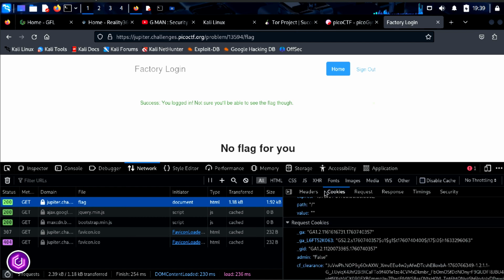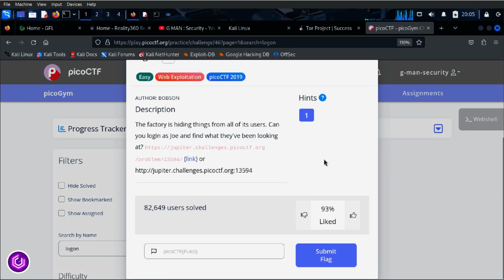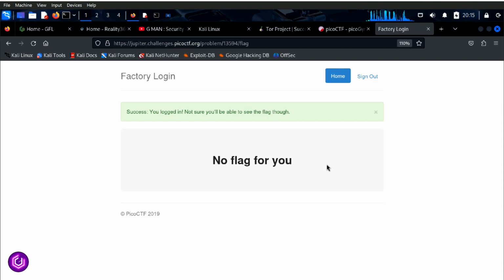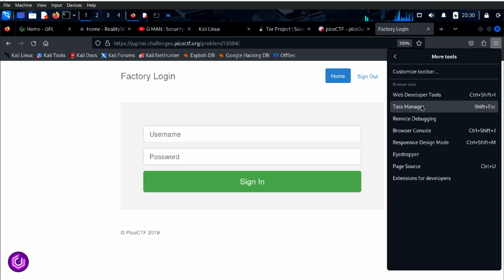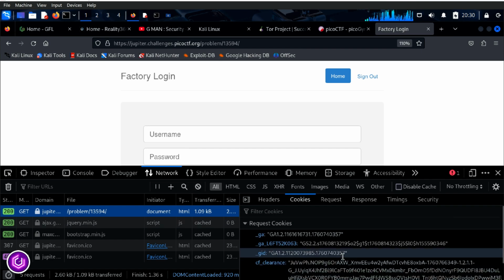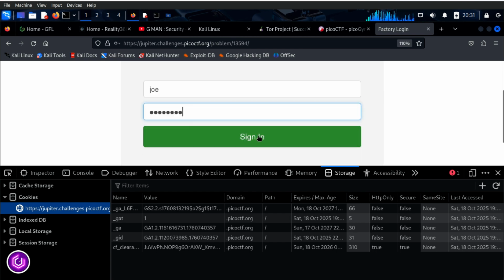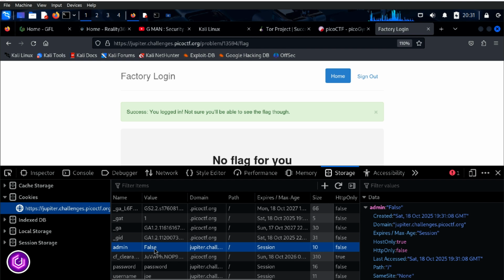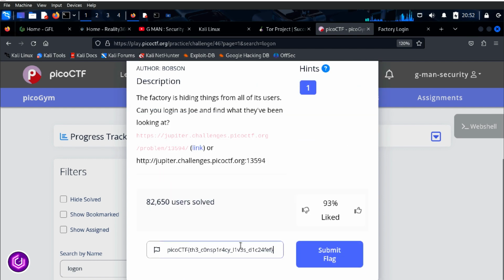EASY | How to Bypass WEBSITE Login | Cookie Tampering on PicoCTF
Ever wondered how hackers manipulate cookies to bypass logins? 🍪
In this PicoCTF challenge called *“logon”*, I show how a simple cookie change can expose a major web flaw.
You’ll see how to inspect, decode, and modify cookies to gain access — legally, of course 😎.
This is ethical hacking 101 in action — perfect for beginners learning cybersecurity!

Watch me walk through the steps using browser tools and logic to reveal the hidden flag.
It’s not about breaking the rules — it’s about learning how to defend systems better.